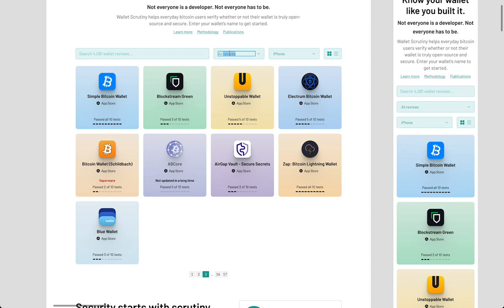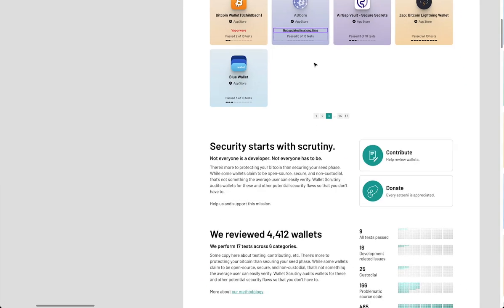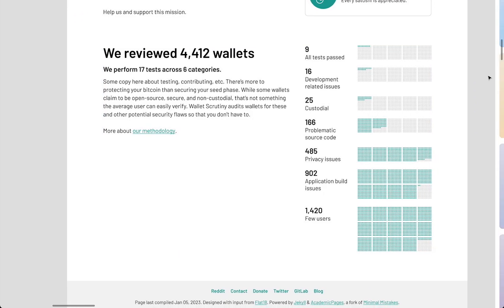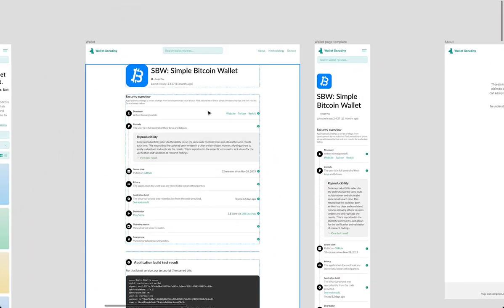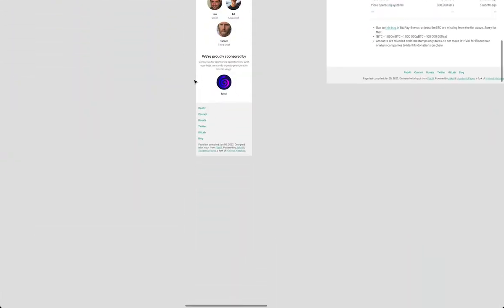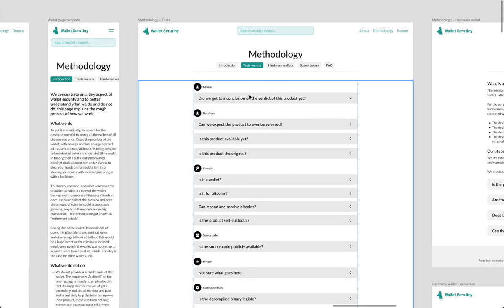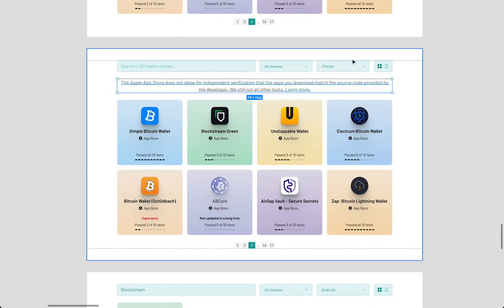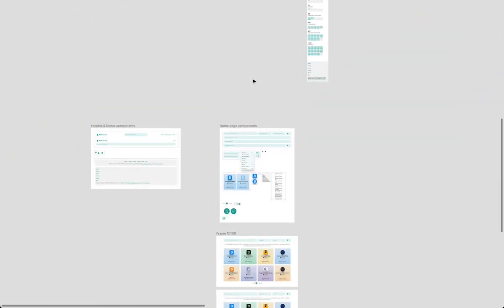Wallet Scrutiny design update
Summarizing the latest state of the design with the idea of wrapping things up and moving them to implementation.